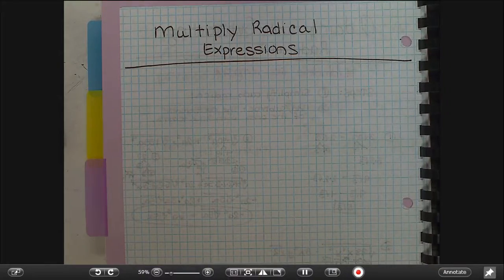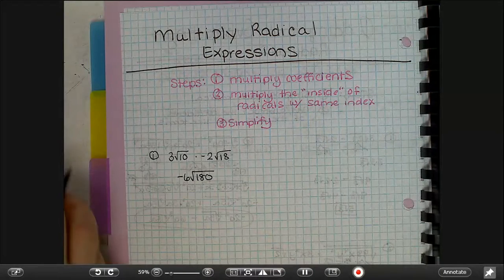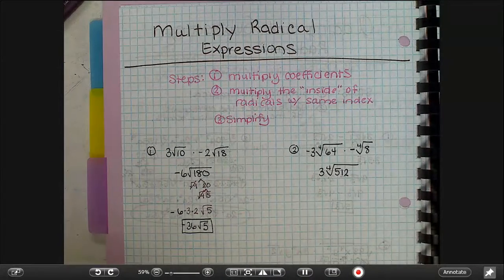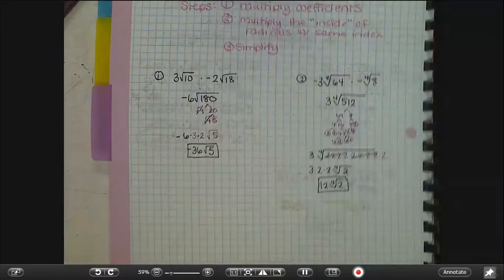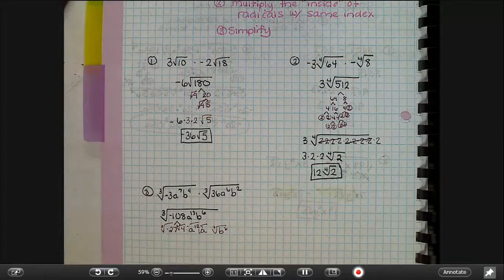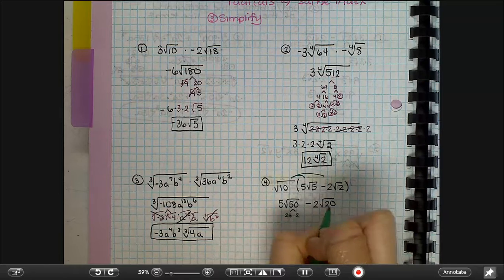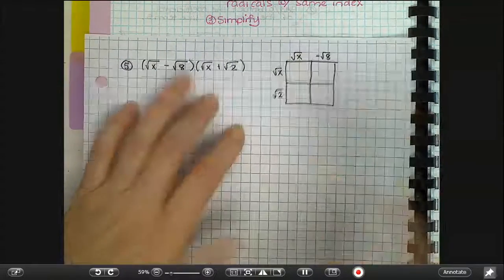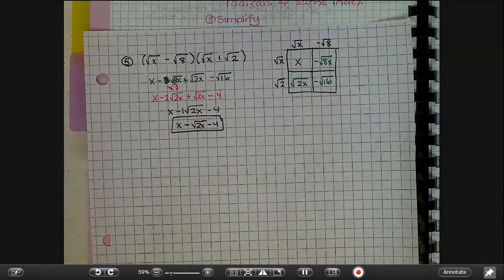Multiply Radical Expressions